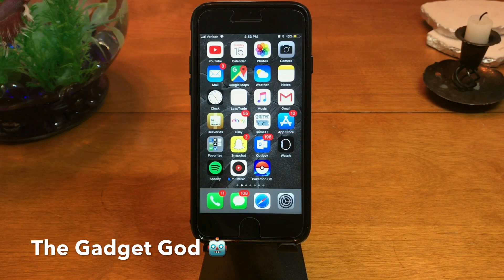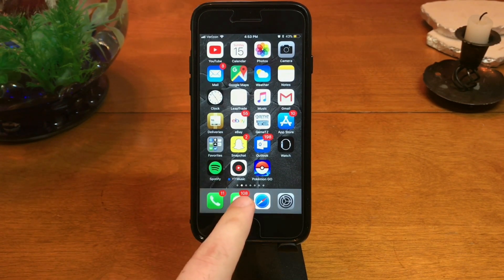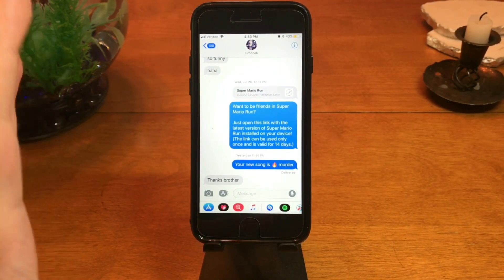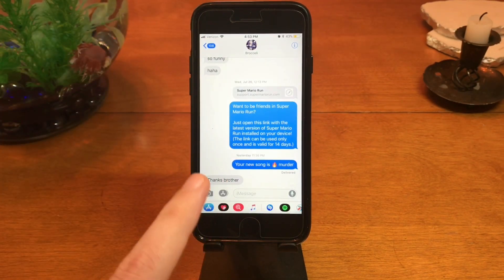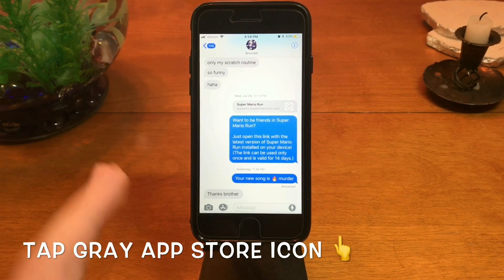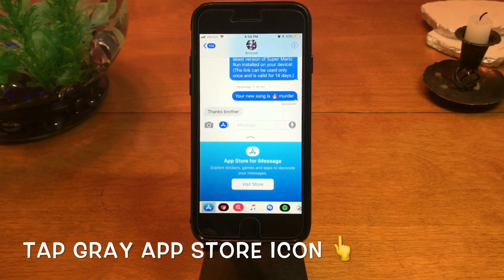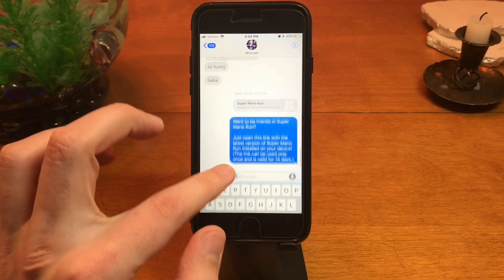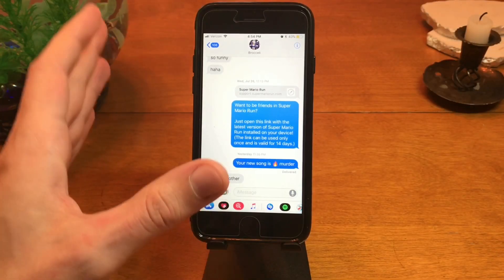Hide iMessage App Bar on iPhone! HOW TO TUTORIAL Guide! iPhone Tips and Tricks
Instantly Remove the Bottom App Drawer in iMessage for iPhone on iOS 15! Turn on iMessage first :)
iPhone X Best Case
iPhone 8 Best Case
iPhone 8 Plus Best Case

Apple AirPods 2
Apple AirPods
Apple AirPods Wireless Charging Case
Apple EarPods w/ Lightning Connector
Apple EarPods
AirPods Strap
AirPods Black Wrapping
AirPods Color Wrapping
Beats X Wireless Headphones
PowerBeats3 Wireless Headphones
Bose QC35 Wireless Headphones
Beats Studio Wireless Heaphones

iPhone 12 Pro
iPhone 12 Pro Max
iPhone 12
iPhone 11 Pro
iPhone 11 Pro Max
iPhone 11
iPhone 8
iPhone 8 Plus